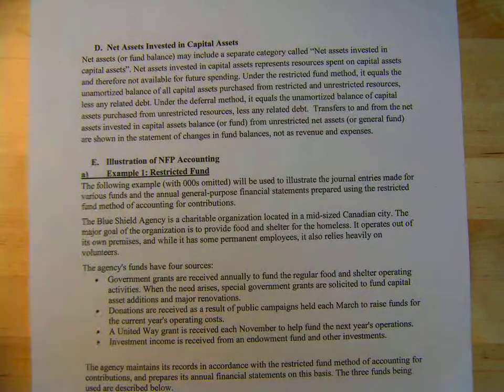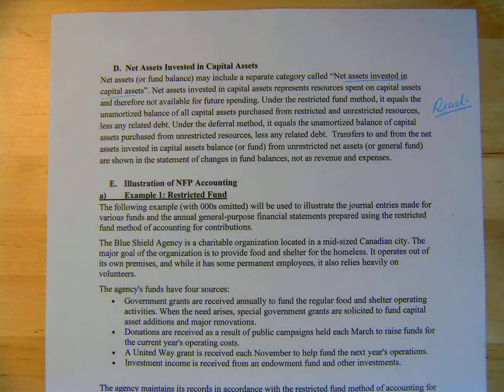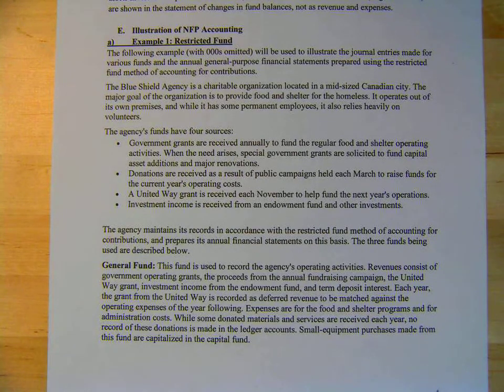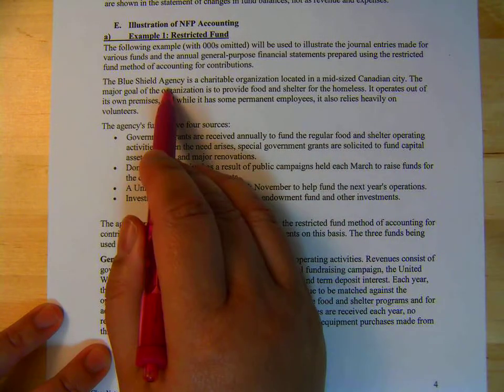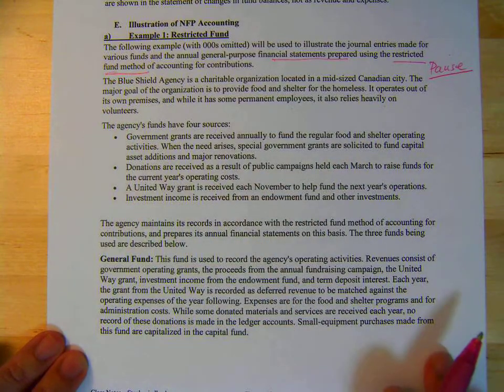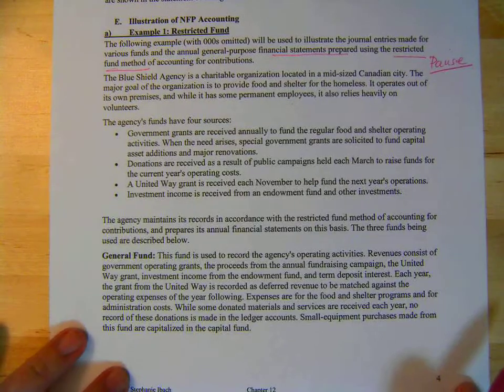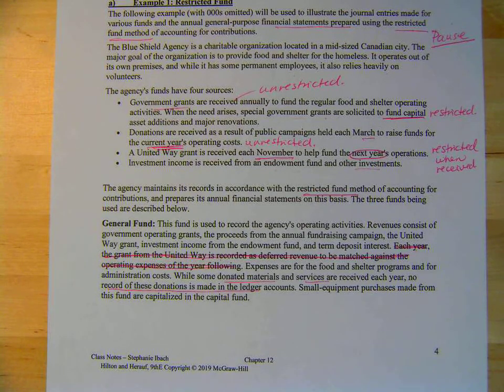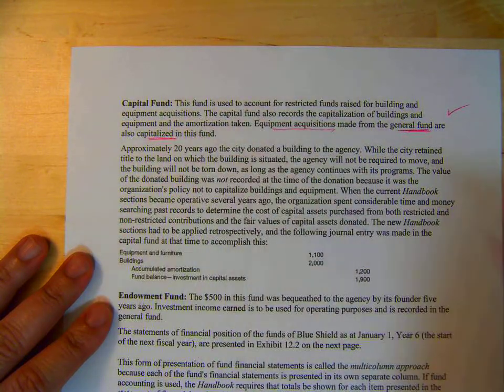410 Ch 12 Part 4